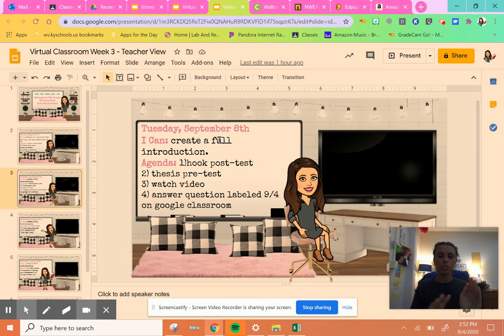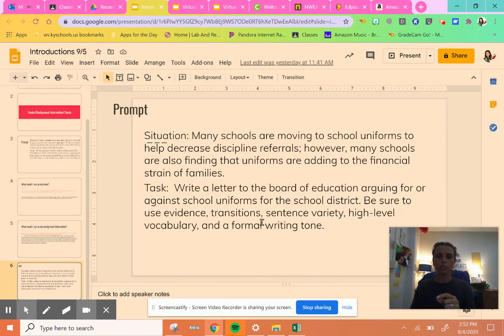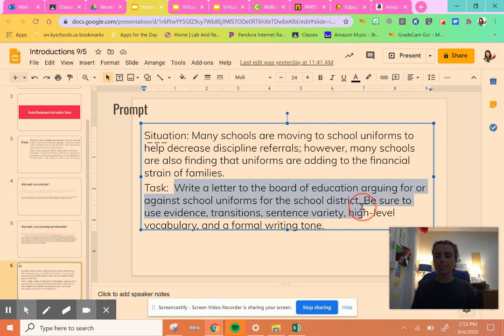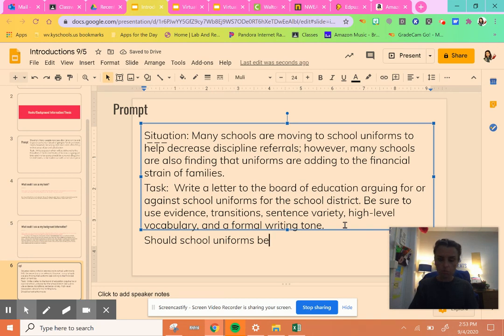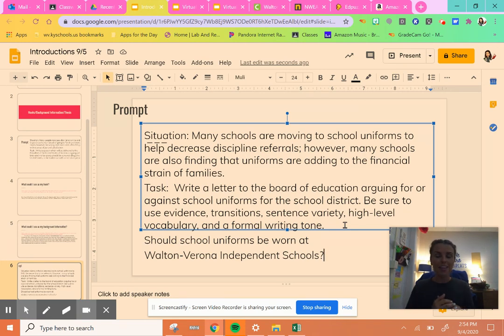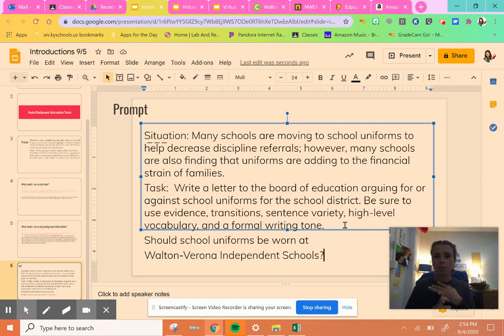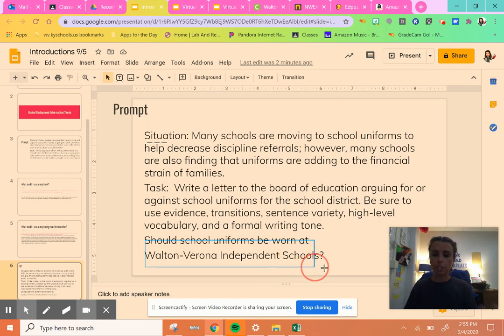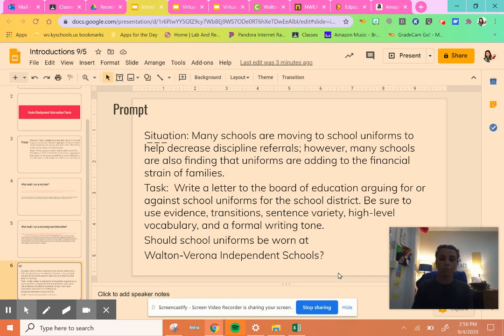Thesis Statement 9/8